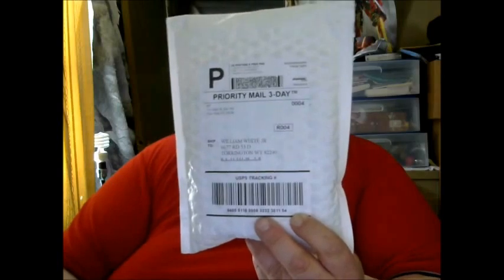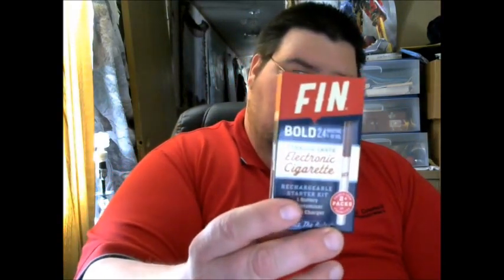Electric Tobacconist Unboxing Njoy Five Pack and Daily Reviews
I "unbox" my shipment from Electric Tobacconist. Really excited about the Njoy products. Did that excitement fizz out? Tune in to find out the answer!! :) Unboxing starts @ 1:30 First review begins@ 3:22